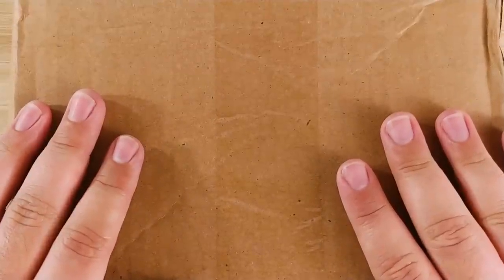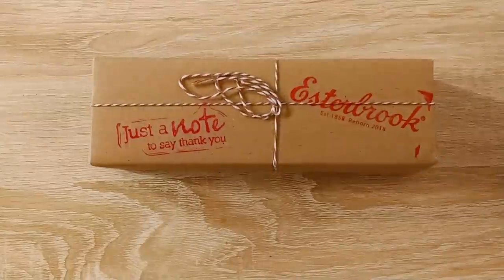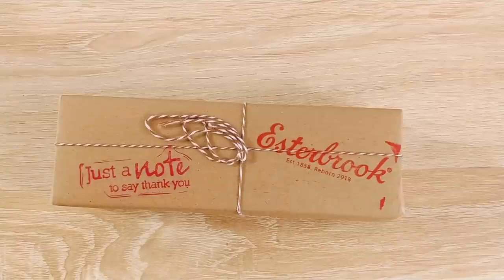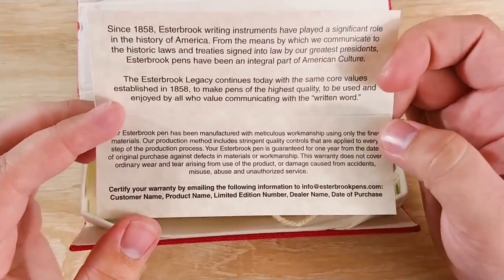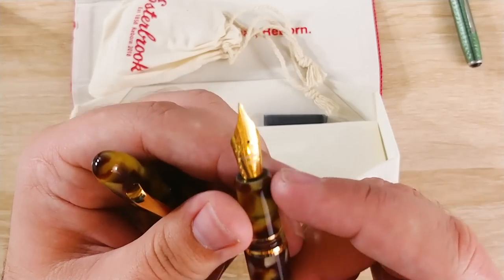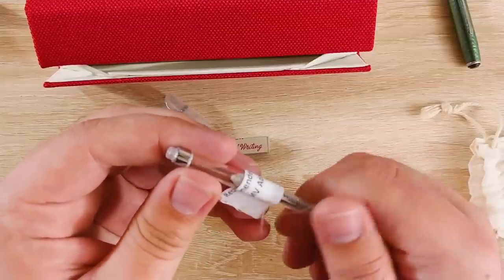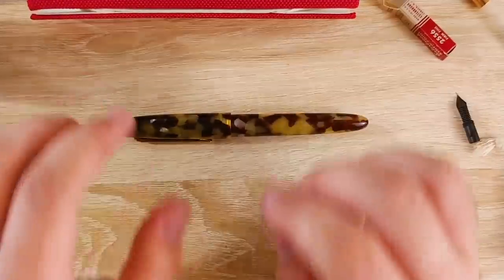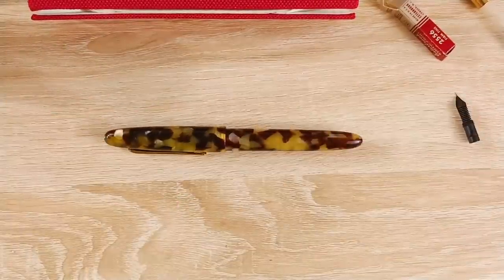Unboxing & First Impressions: Esterbrook Estie